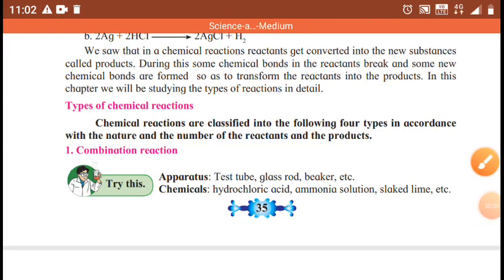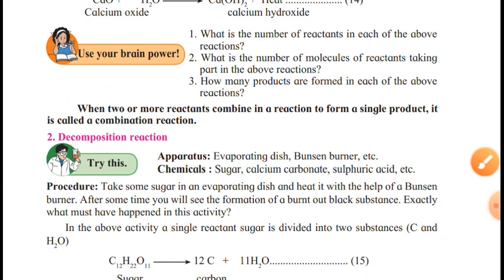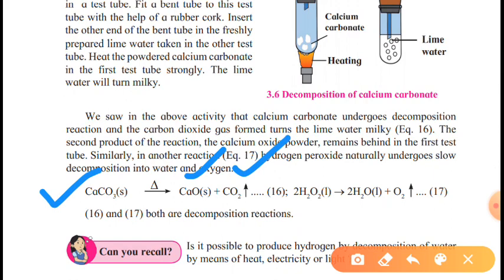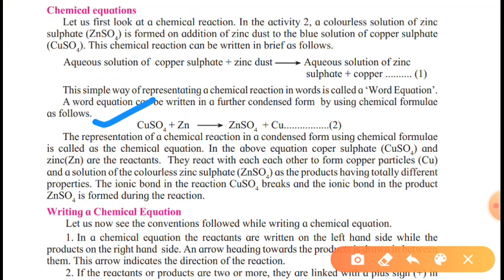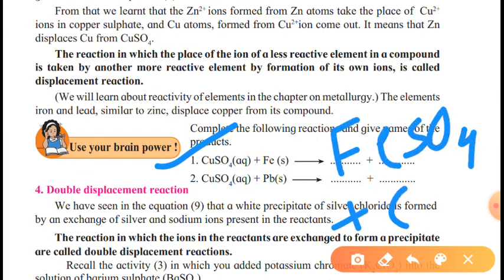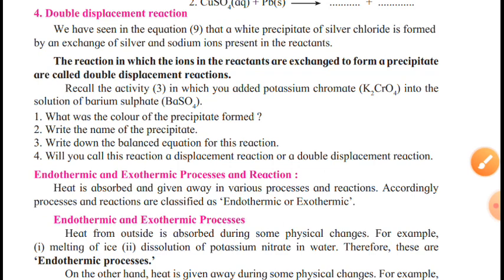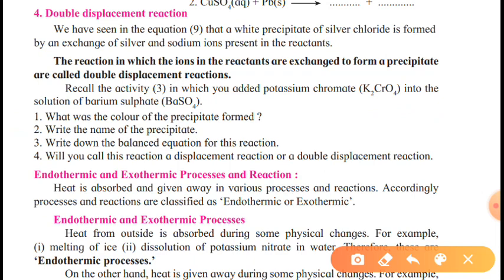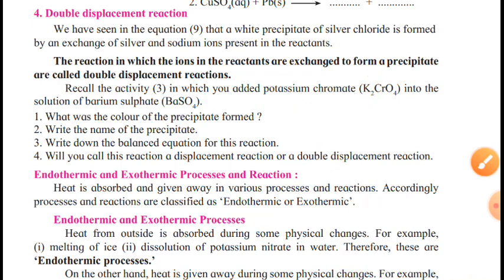Types of chemical reaction